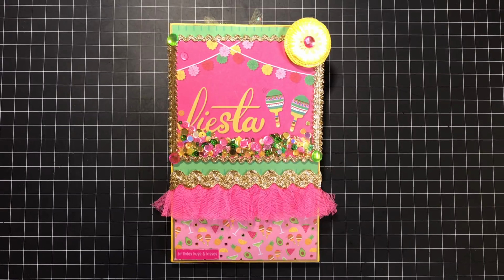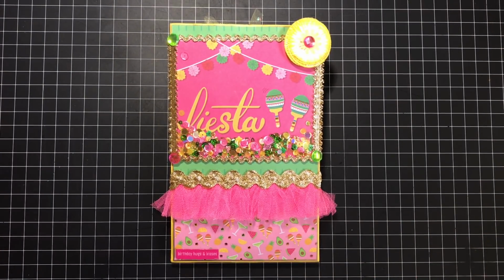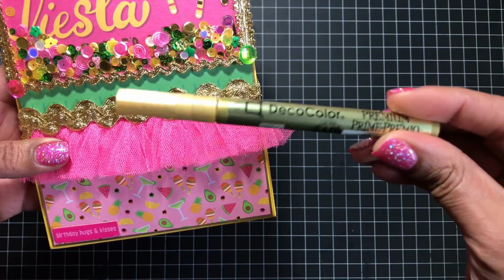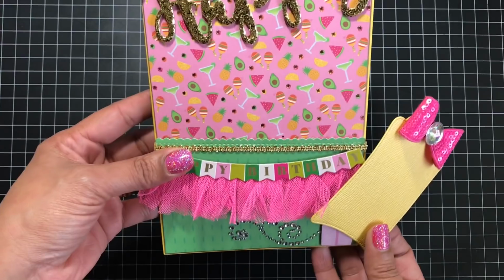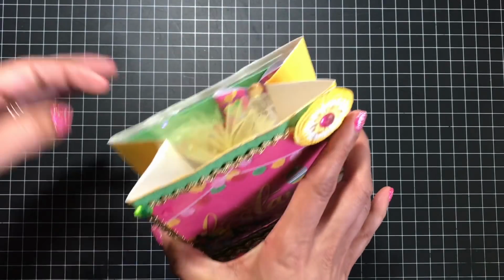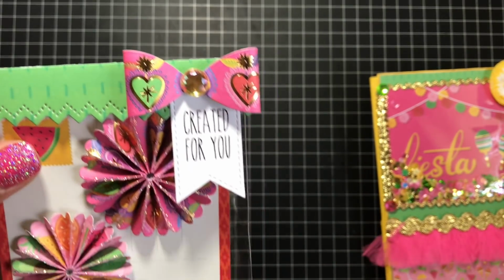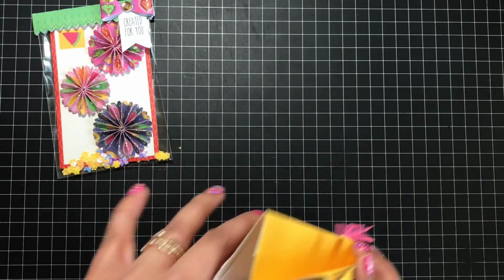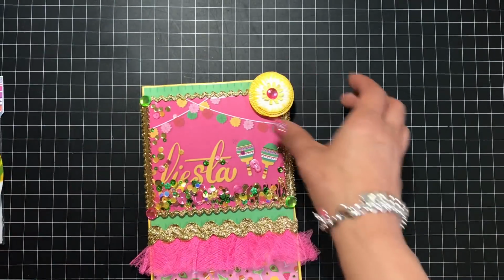Birthday Shaker Loaded Paper Bag!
Altered paper bag I created for a friends birthday. This is also doubling as the card to go along with other gifts I created (will share those soon). *** LINKS BELOW***

Products that I use and love!

CONFETTI WISHES THICKERS:

UNICORN MAILERS:

GOLD PAINT PEN:

MINI PAPER ROSETTES:

STARDUST STICKLES:

TEFLON BONE FOLDER:

STITCHED TAGS:

MY NEW FAVORITE GLUE GUN:

Overhead filming made easy and affordable with my new
CAMERA MOUNT: